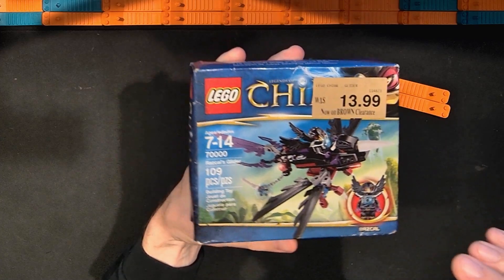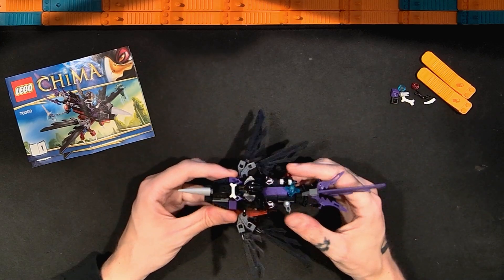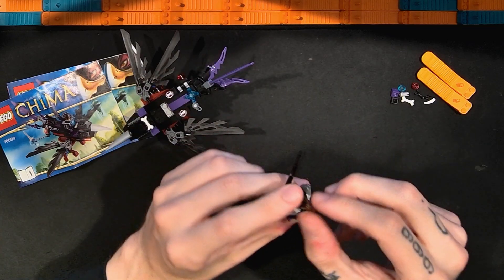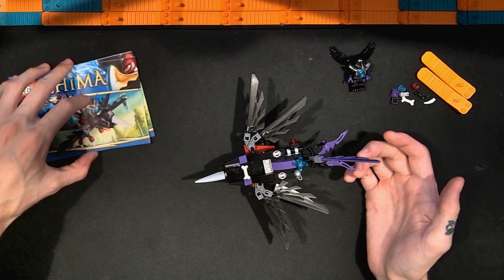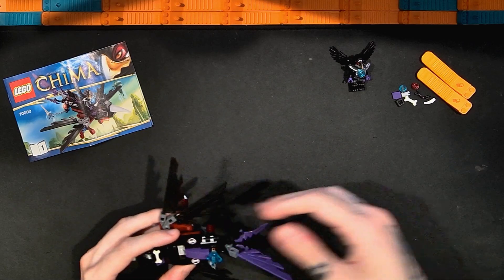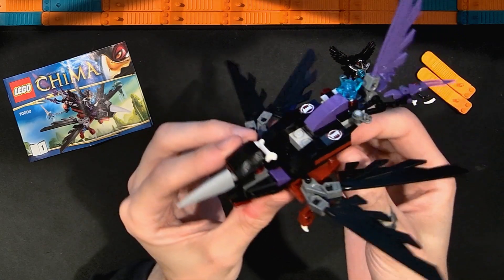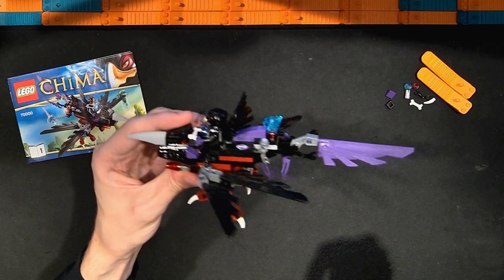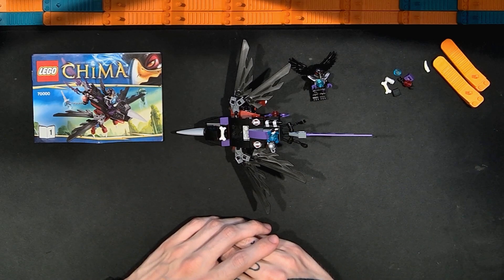LEGO Legends Of Chima Razcal's Glider 70000 Build and Review! Unexpectedly Impressed!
Build and fan review of the LEGO Legends Of Chima Razcal's Glider 70000 set with 109 pieces. I paid $13 for this set. This set retailed for $12 in 2013.

00:00 Intro